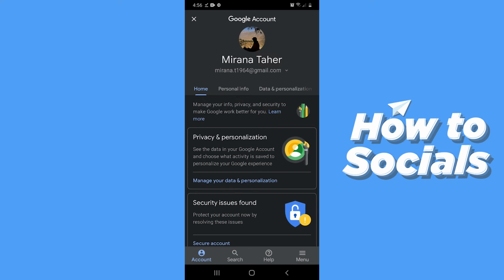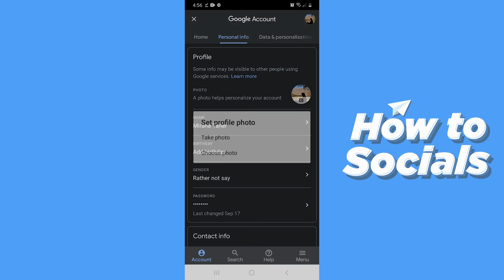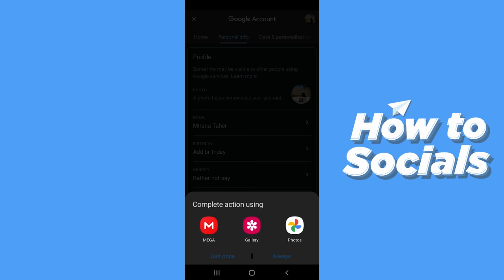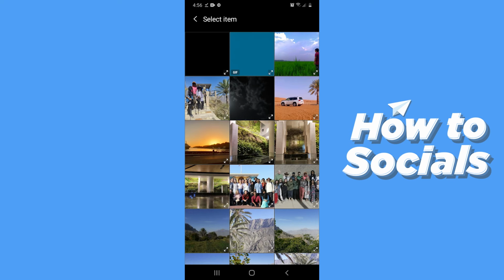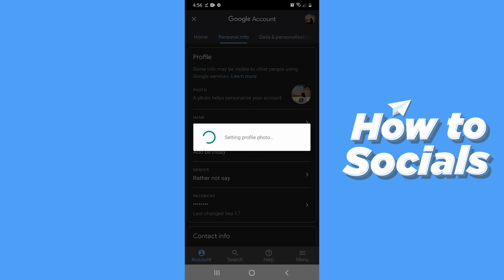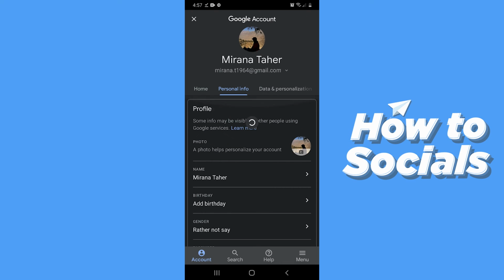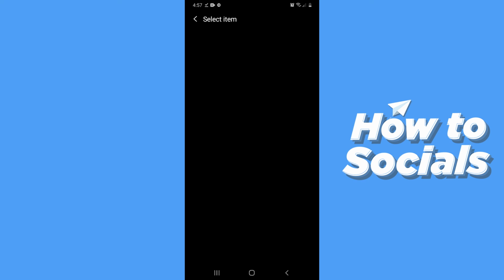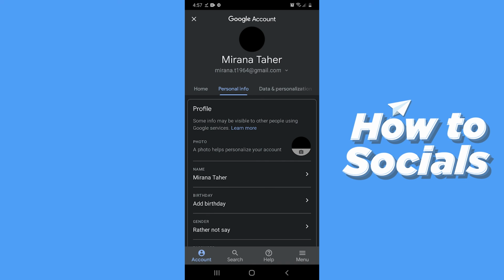How to Remove Profile Picture From Google Account on Phone 2020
If you want to get rid of your Google profile picture, watch this tutorial! In this video, I show you how to remove profile picture from Google account on your phone, whether it is an Android phone or iPhone!